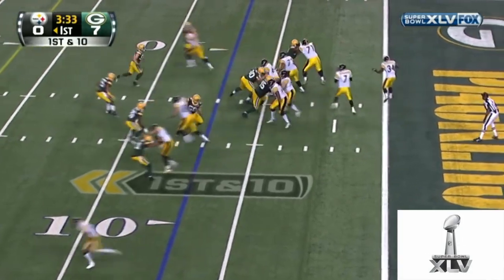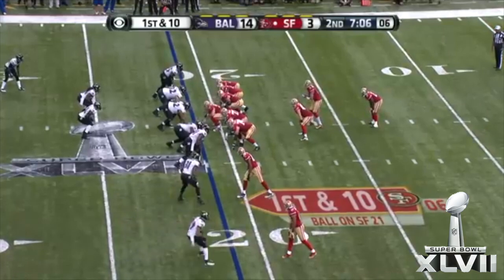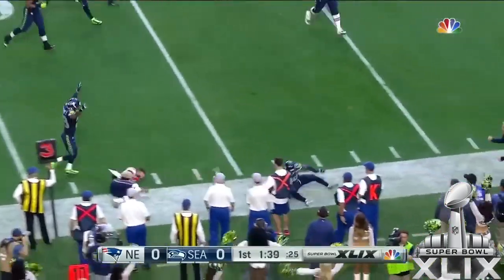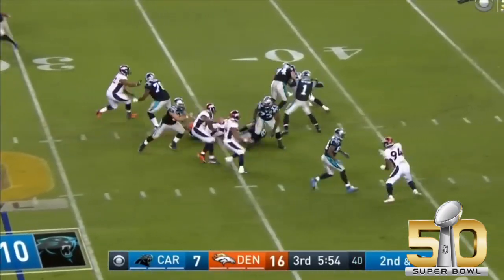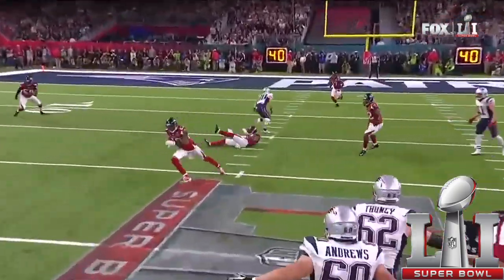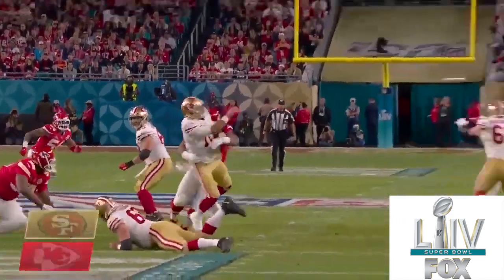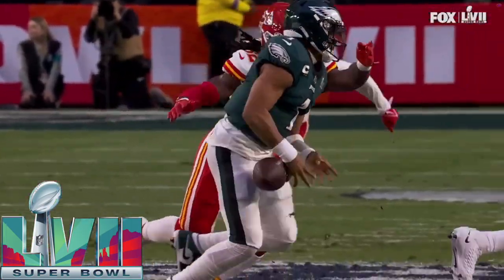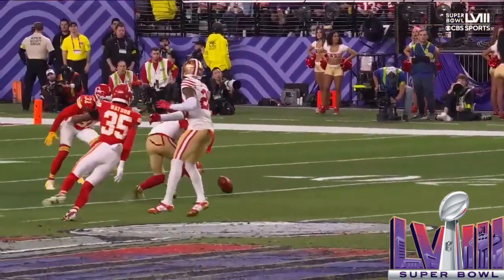Every Turnover In the Super Bowl Since 2010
Total turnovers by Super Bowl
XLV: 3
XLVI: 1
XLVII: 3
XLVII: 4
XLIX: 3
50: 6
LI: 3
LII: 2
LIII: 2
LIV: 4
LV: 2
LVI: 2
LVII: 1
LVIII: 4